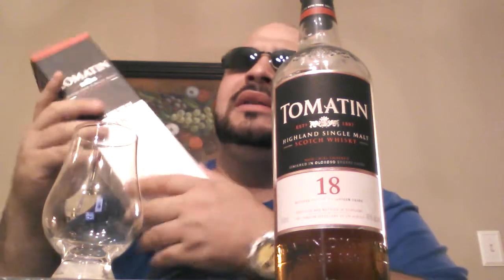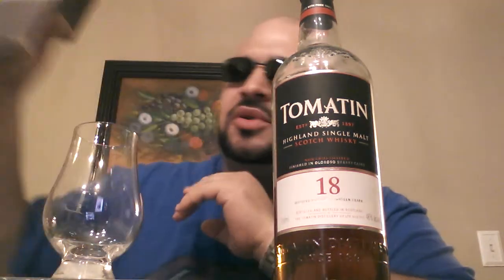Tomatin 18yo, SFPL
Nosing and tasting an 18yo Tomatin